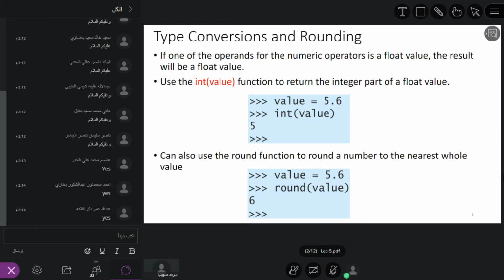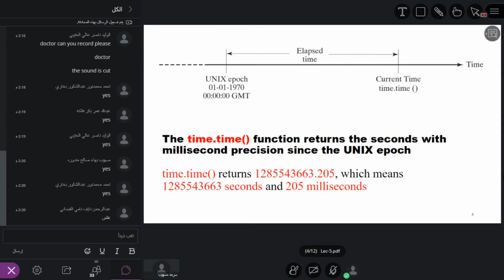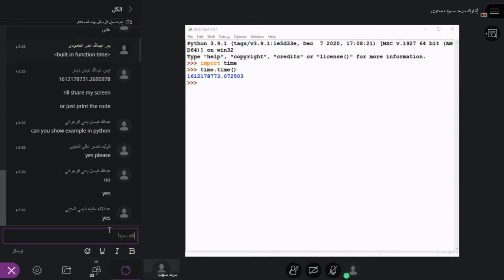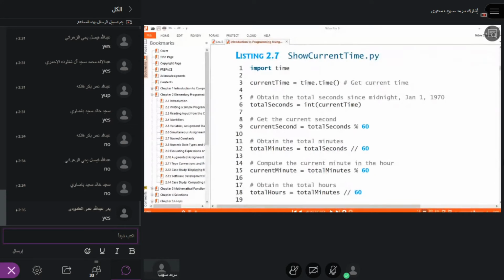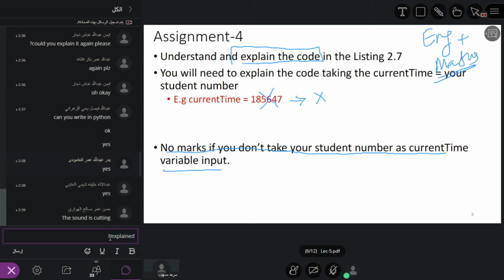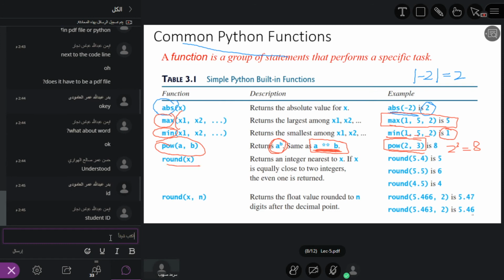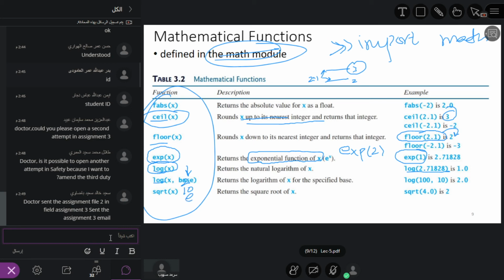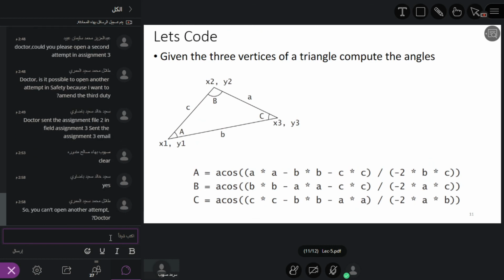برمجة نظري 5